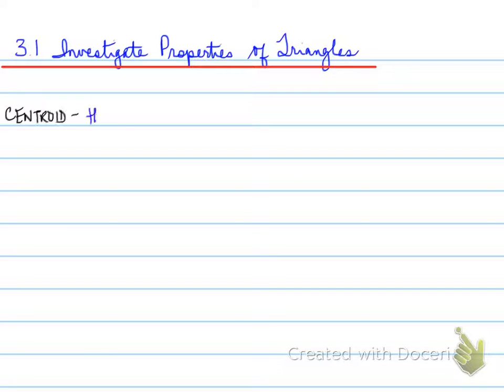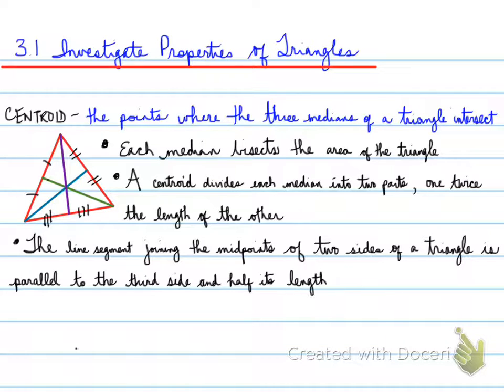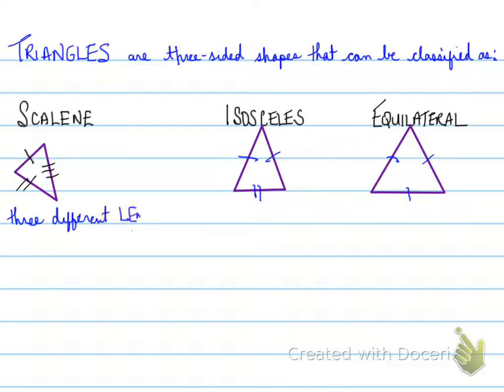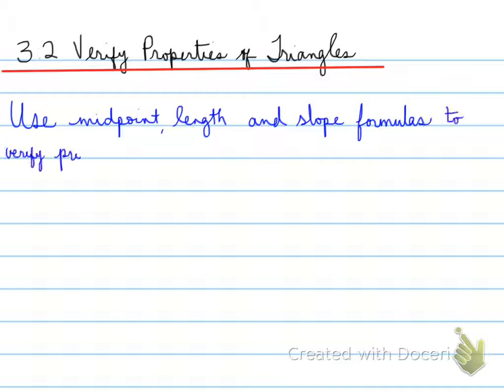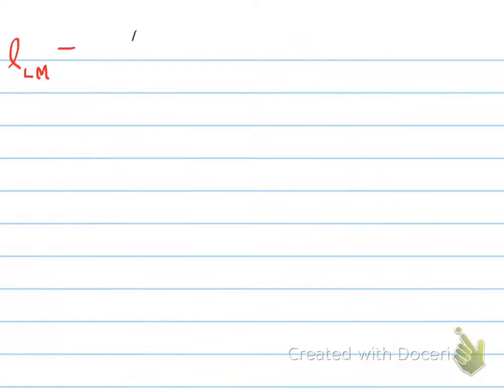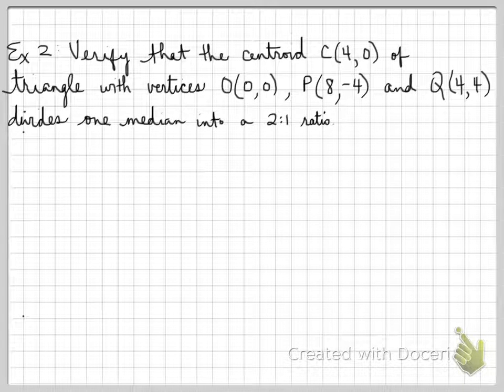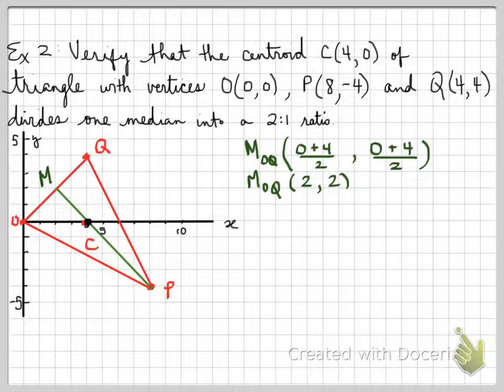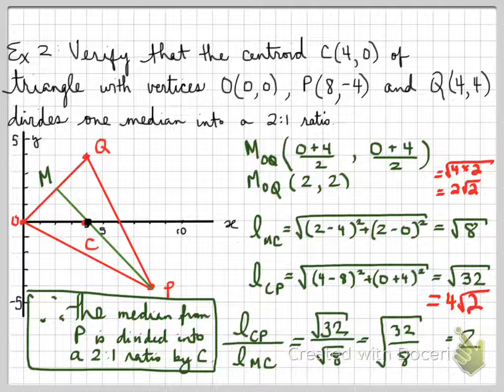2D - 3.1 and 3.2 Triangle Properties